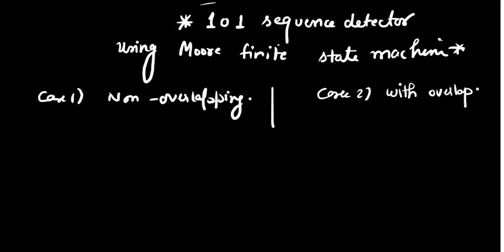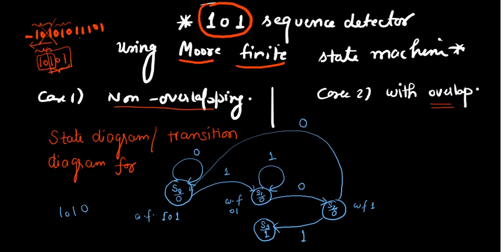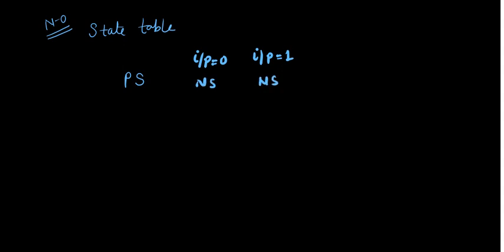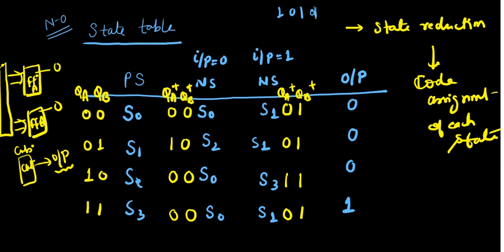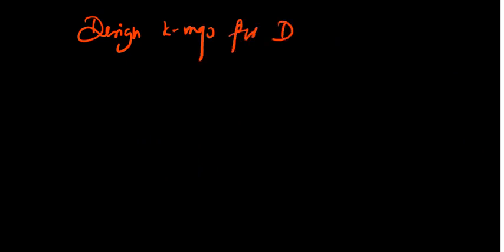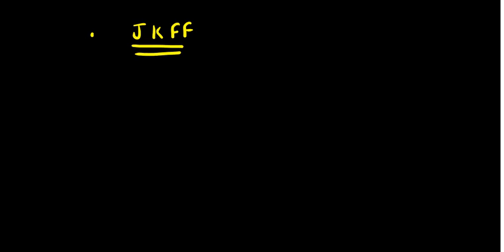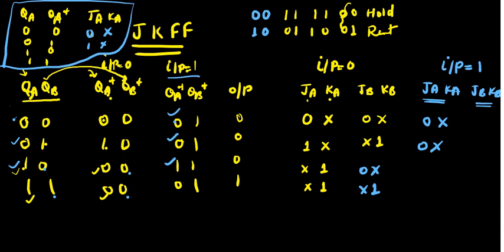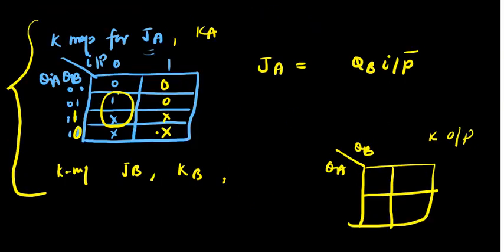101 sequence detector using Moore Finite State Machine